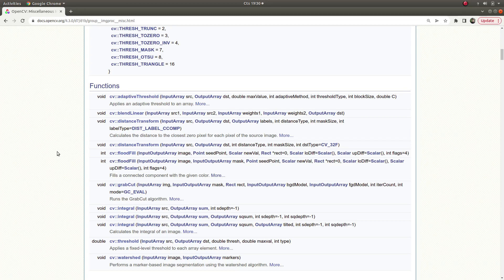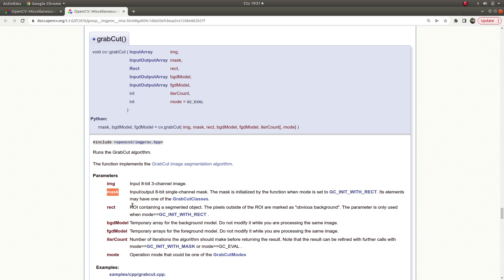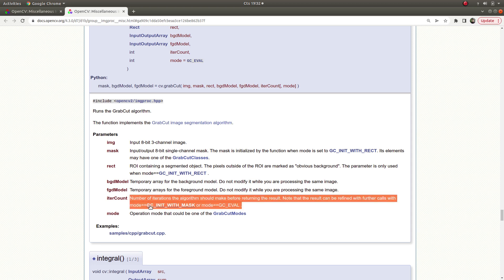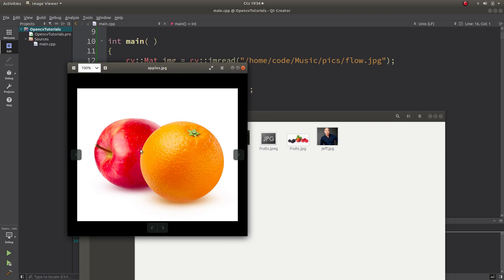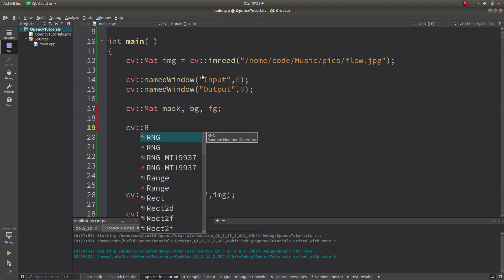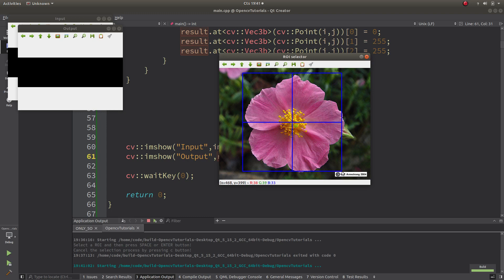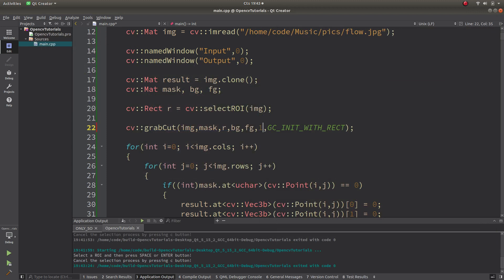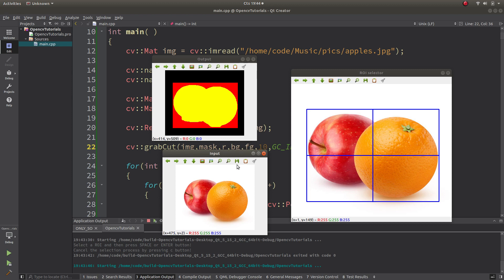OPENCV & C++ TUTORIALS - 29 | SEGMENTATION | cv::grabCut()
This video includes grabcut algorithm with cv::grabCut() function in OpenCV. It helps to segment objects inside the image.